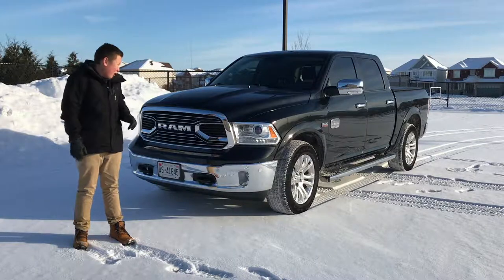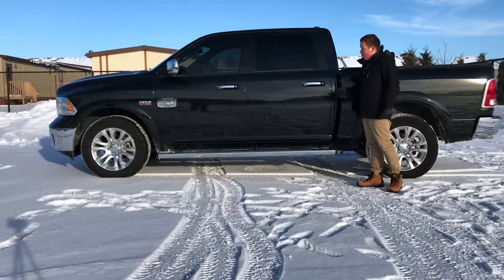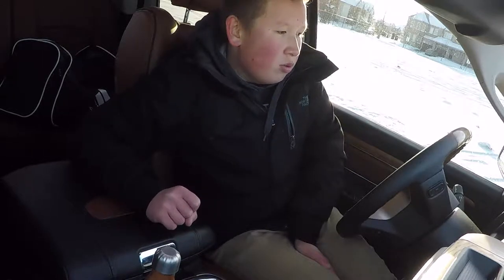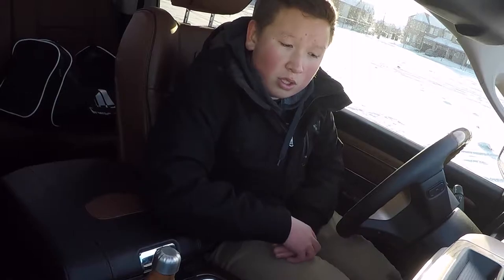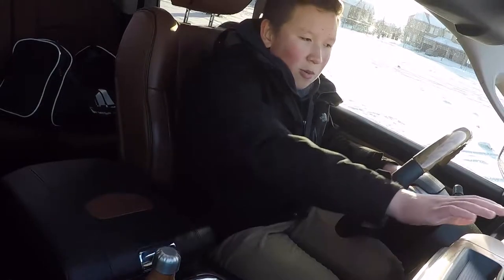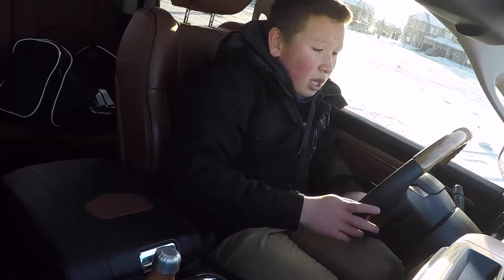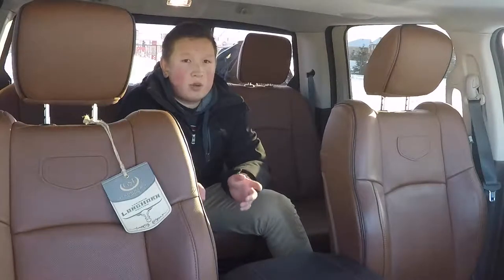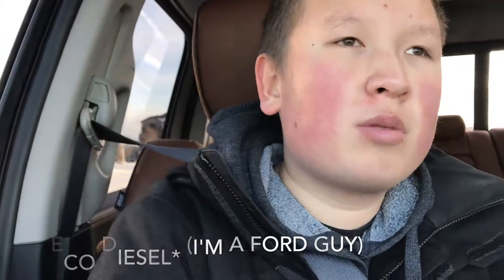2017 Ram 1500 Laramie Longhorn 4x4 Review! (DMG Reviews)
thanks to my cousin Derek for lending me his Ram!

In this episode I take a tour of the expensive and quite luxurious Longhorn Laramie.

Links